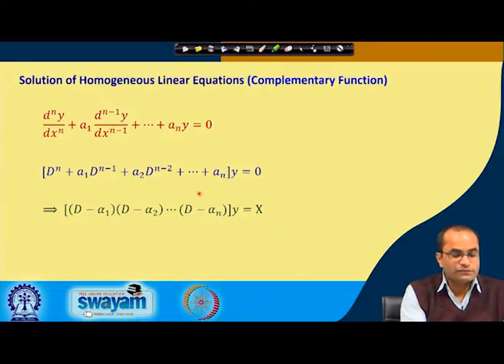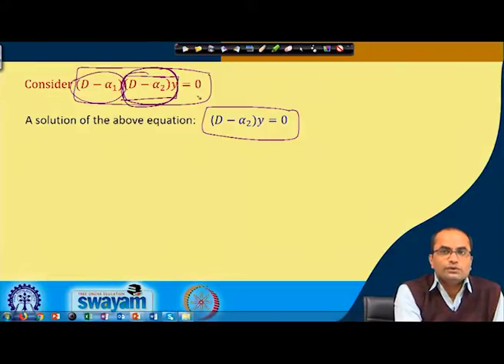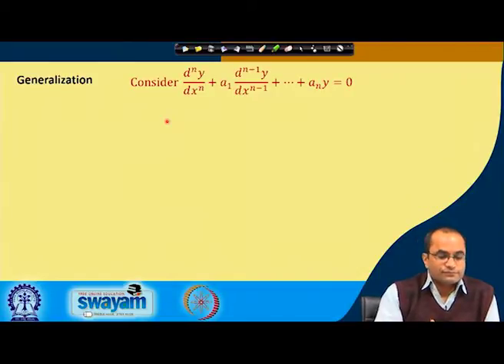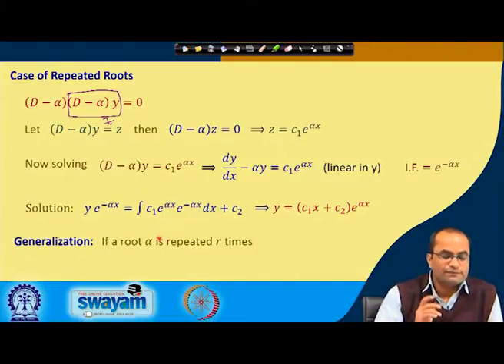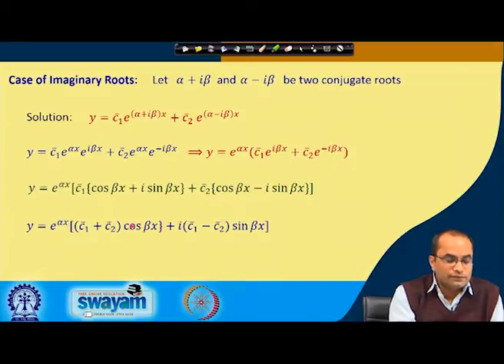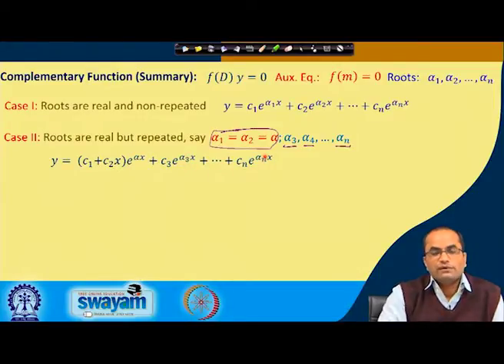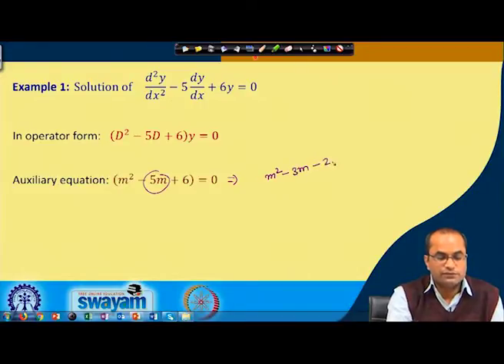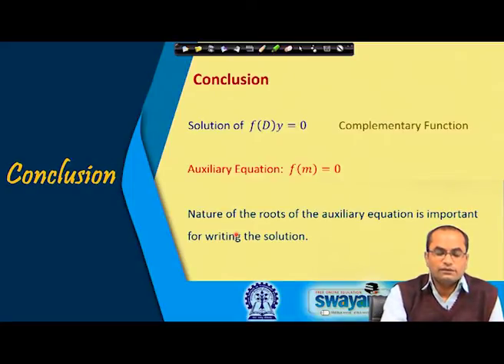Solution of higher order homogeneous linear equations